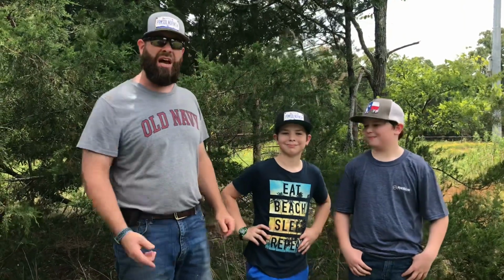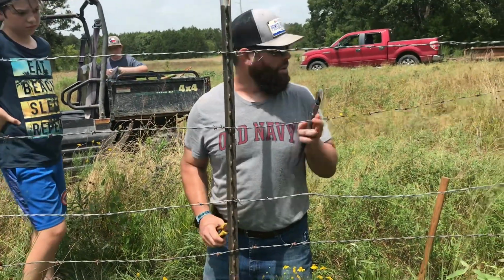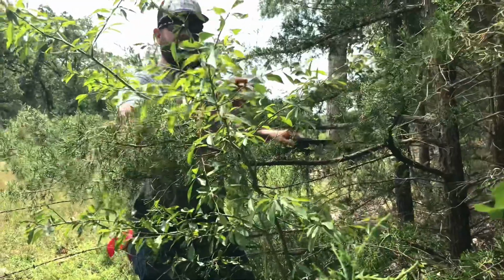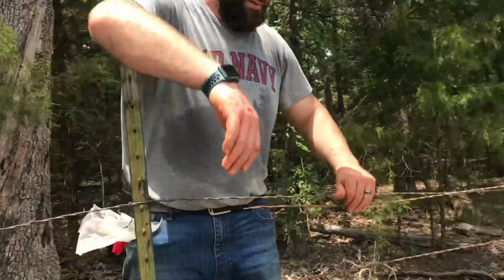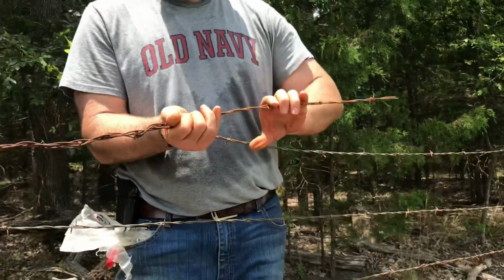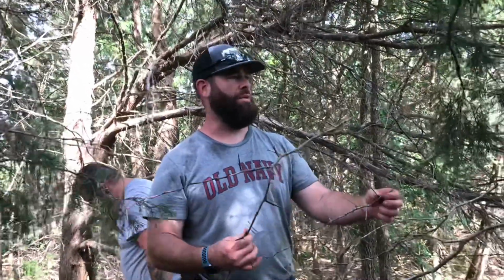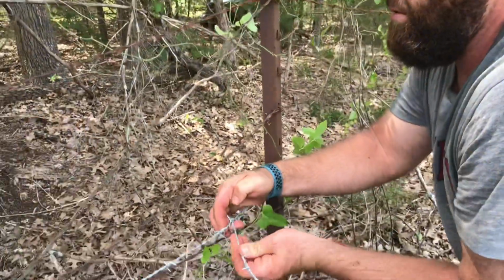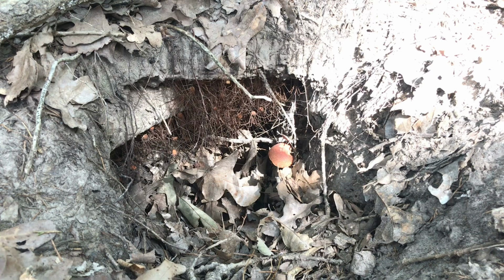Fence Mending through Raw Pasture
In this episode we take a theatrical approach in presenting a days worth of work out in a raw pasture land.

We find ourselves mending fences through a wooded raw pasture which can be labor-intensive if the farm hacks were unknown. We show you how to correct loose fencing as well as make repairs to sections of barb that is missing.

Along the way we find bones, evidence of predatory animals, insects, and dangerous trees found in the Texas area.

Interested in more fencing videos? 👀